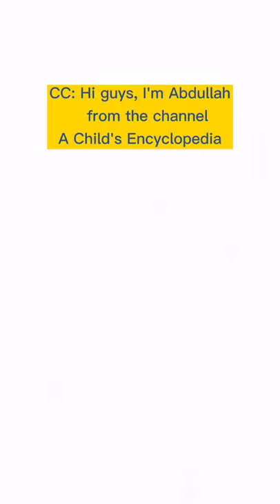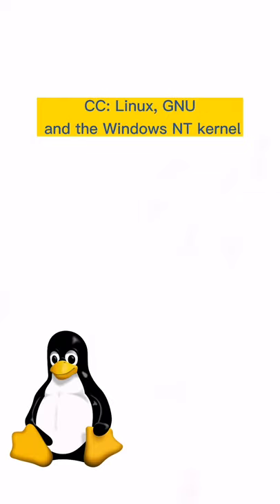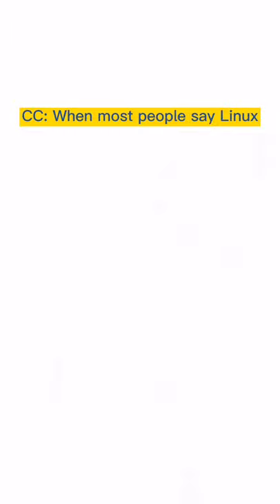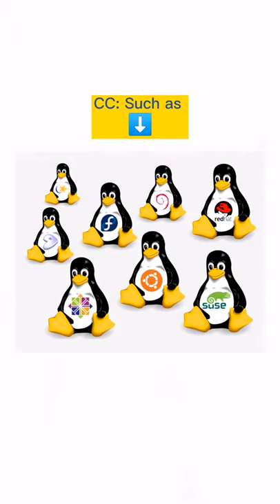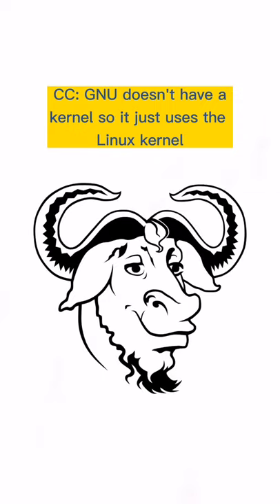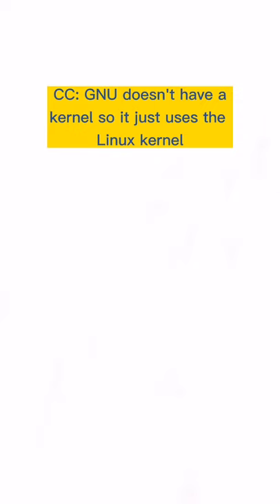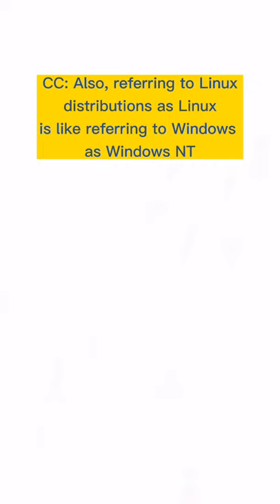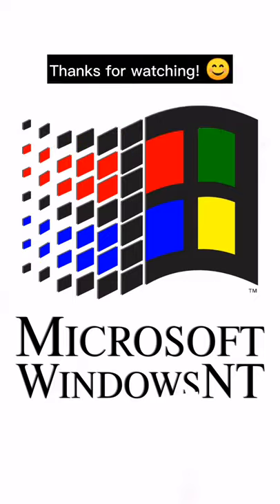Linux, GNU and the Windows NT kernel explained!